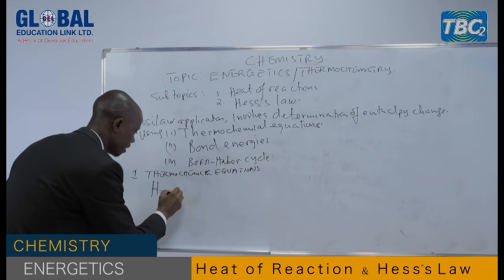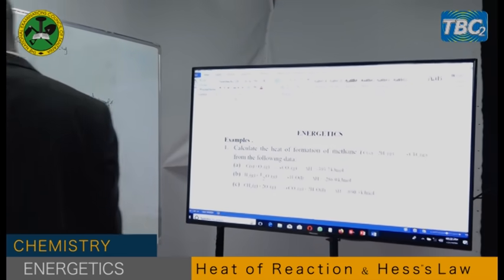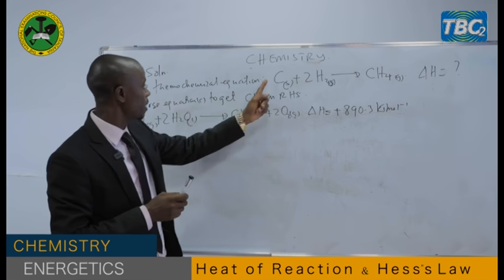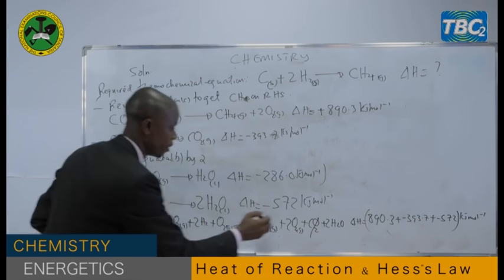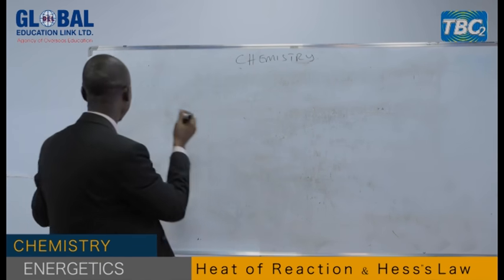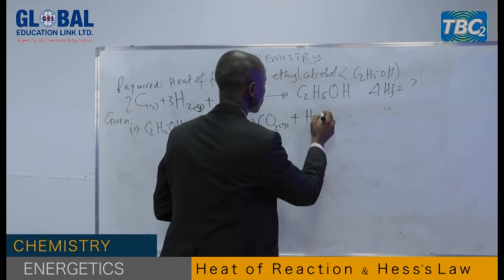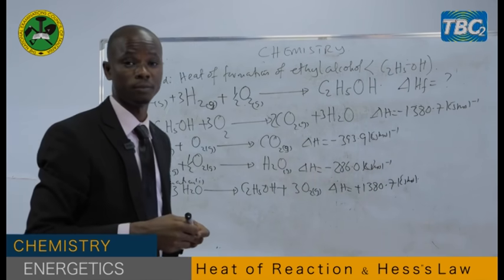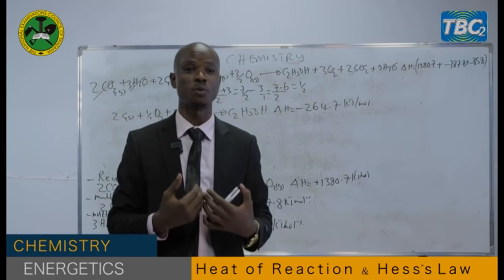DARASA ONLINE: CHEMISTRY/ENERGETICS (HEAT OF REACTION)